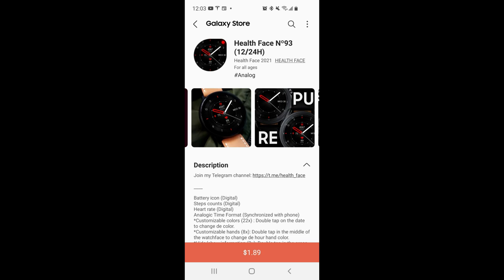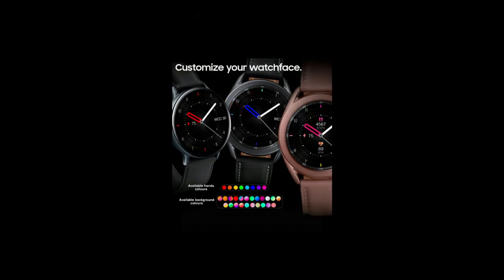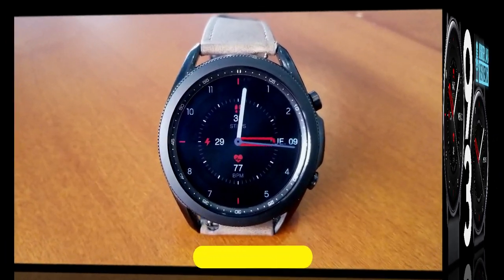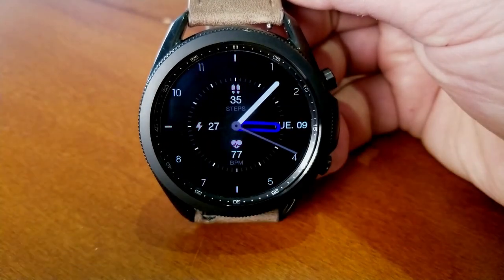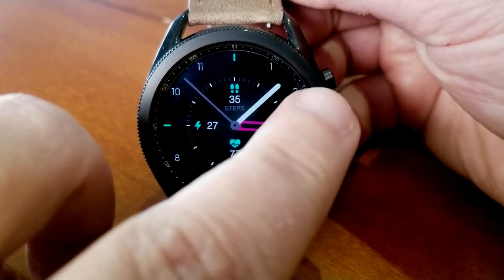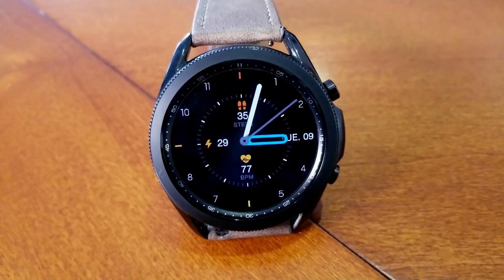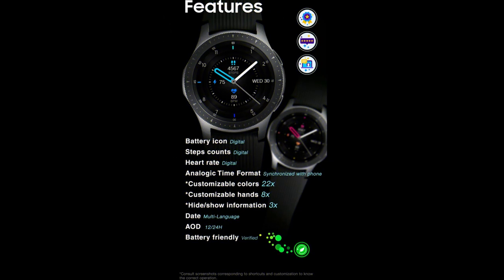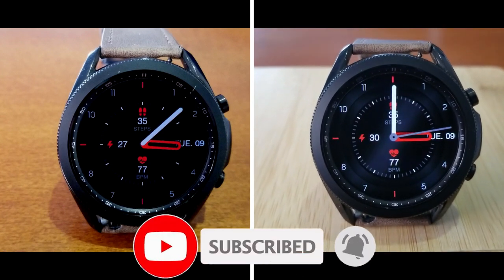Coupon Giveaway! Samsung Galaxy Watch 3 Watch Face by Health Face - Jibber Jab Reviews!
45 coupons per COUNTRY will be given away via our code generator tool!  This is a modern analog design which is easy to read and can be worn for any occasion!  Note: codes are distributed on a first come, first use basis only!  If you do not see your country in the list that means all available codes have already been claimed.

Samsung Watchfaces
Smartwatch